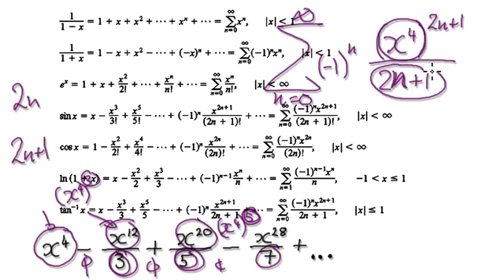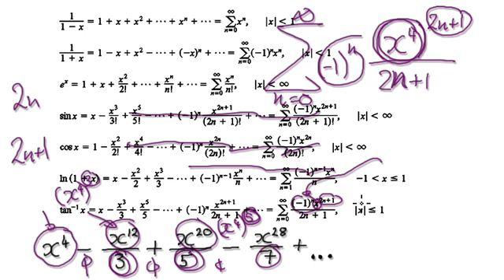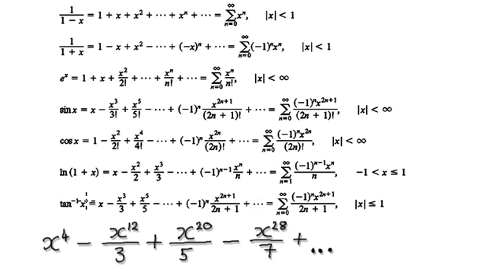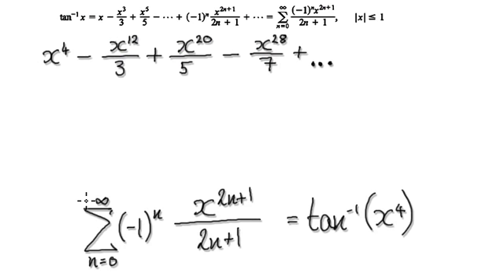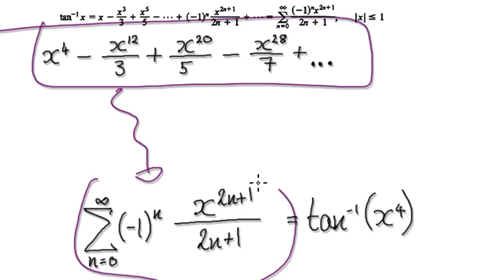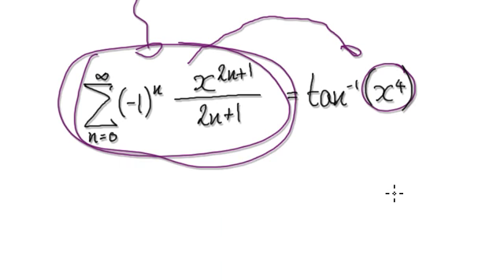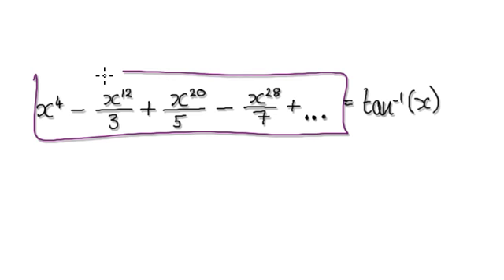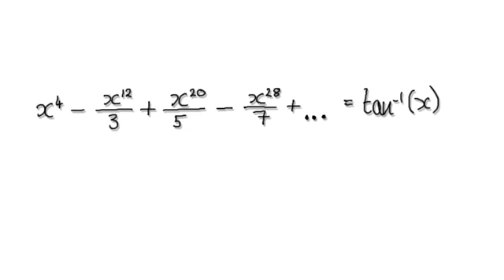Video 2827 - Converting infinite series to a function - Practice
Converting infinite series to a function - Practice